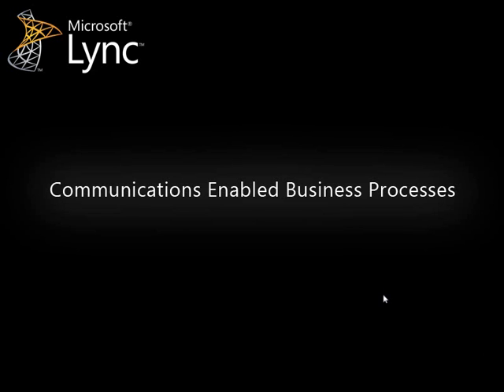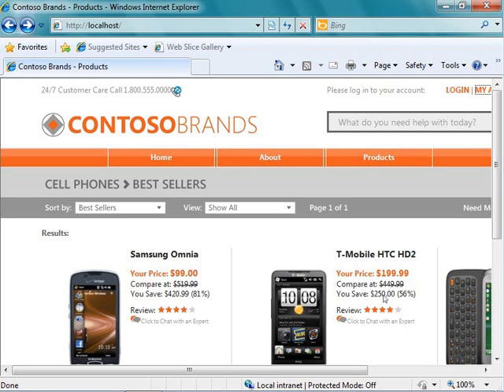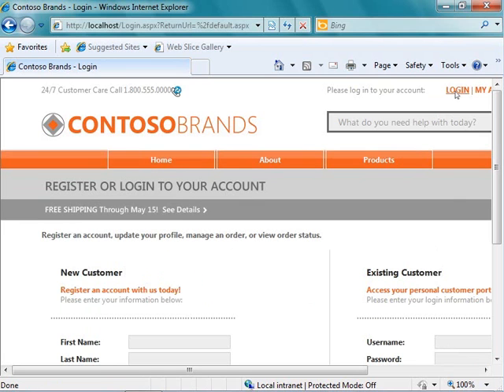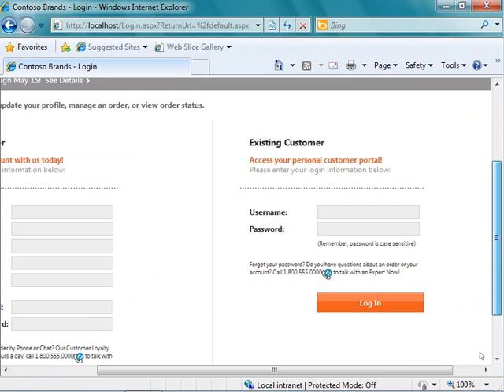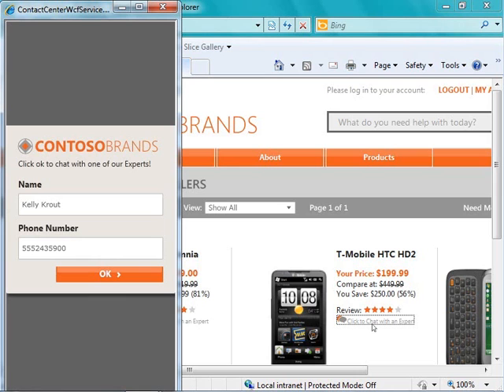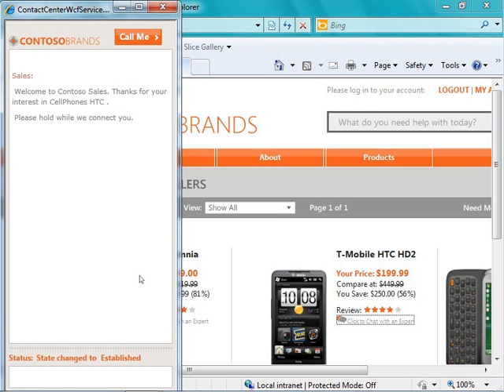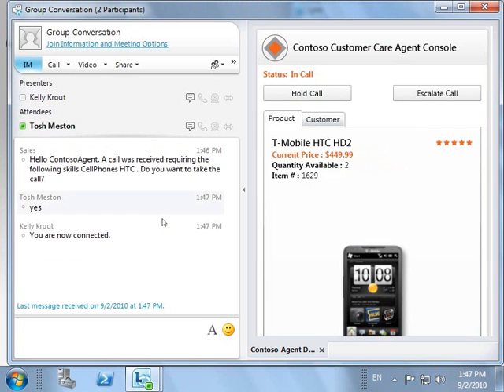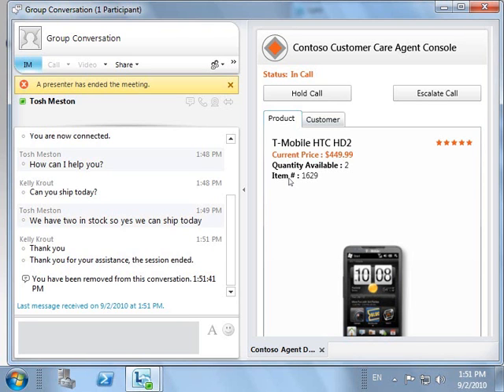Communications Enabled Business Processing with Microsoft Lync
Video demonstration of CEBP with Lync Server 2010